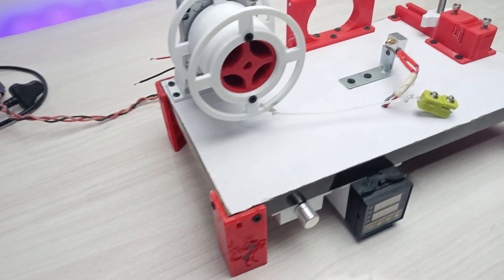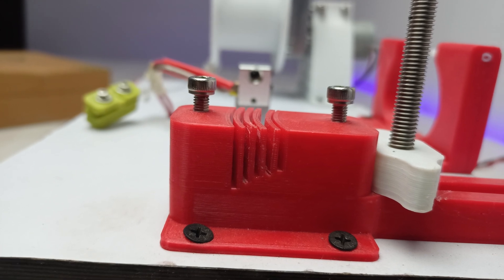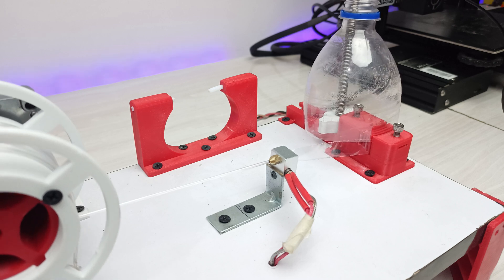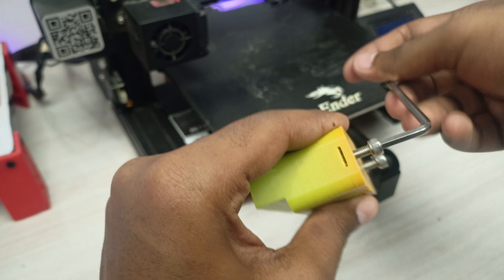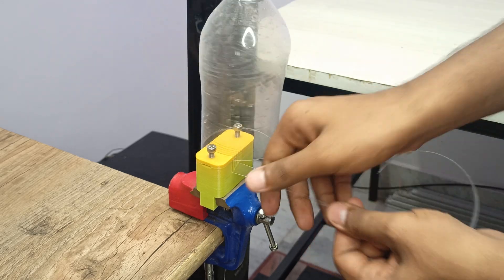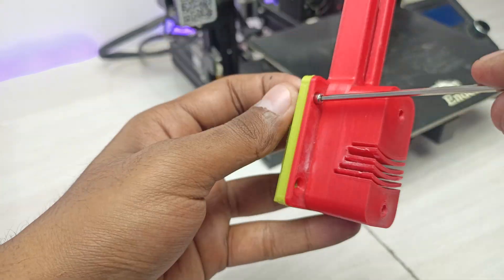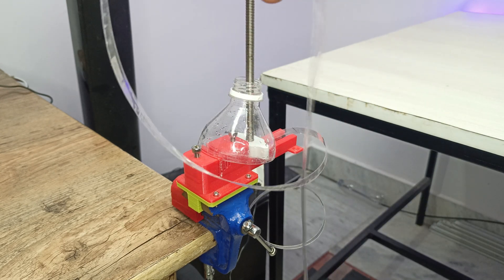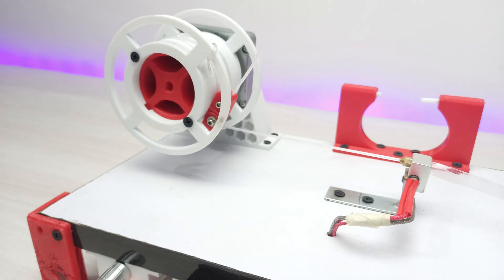Solving the Biggest Problem in PET Filament Machine From PET Bottle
Solving the Biggest in PET Filament Machine From PET Bottle